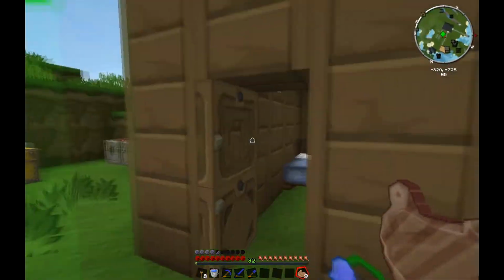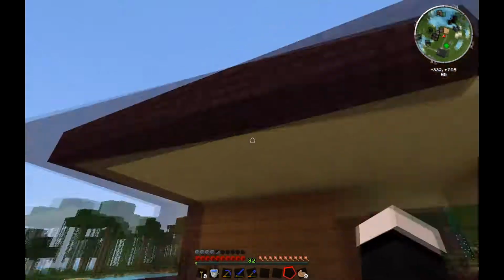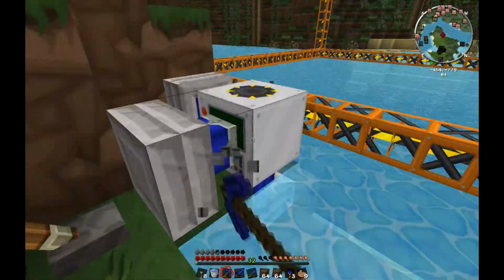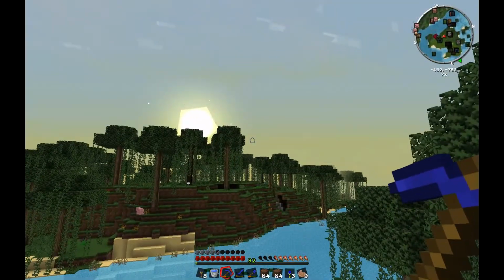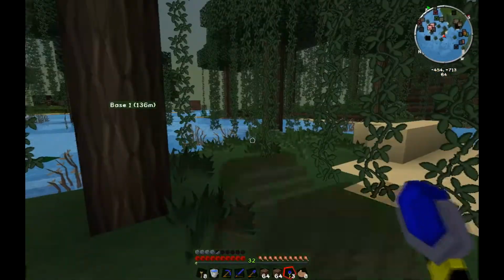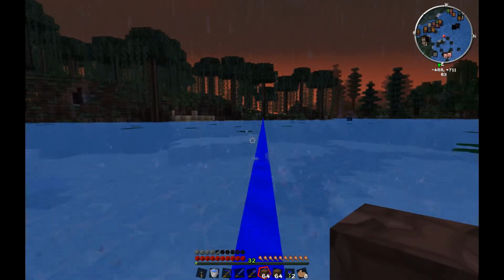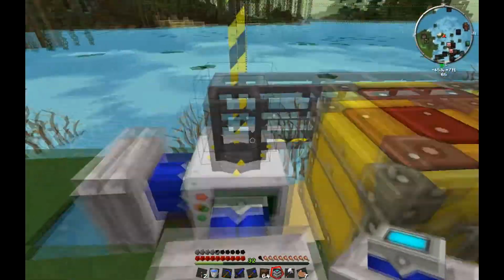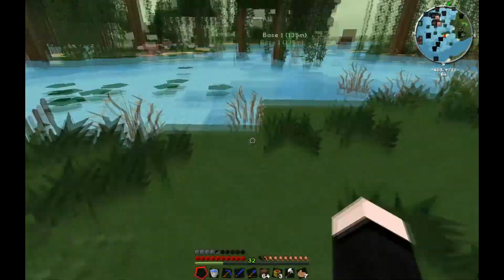Astroquest #6 Moving machinery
I move the Quarry from where it was to where it is